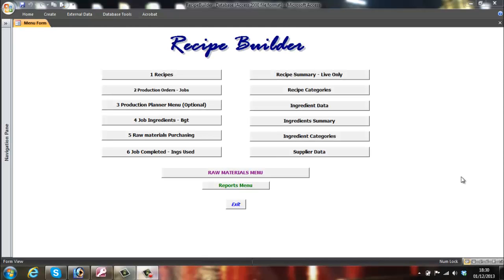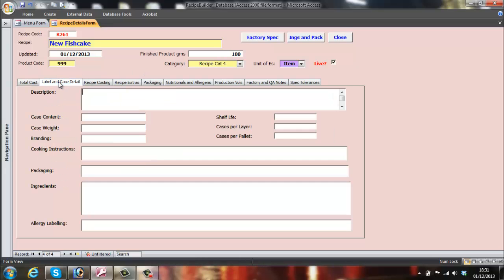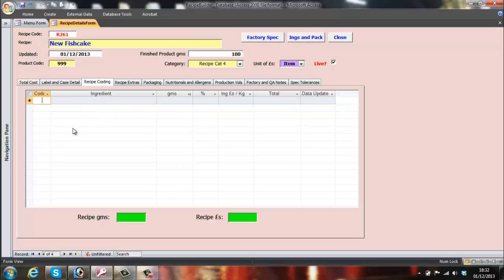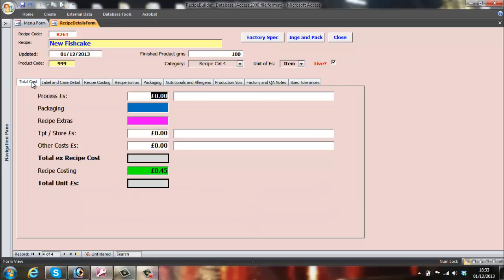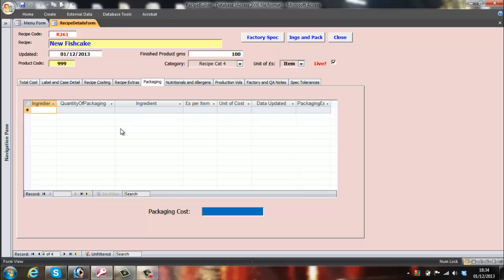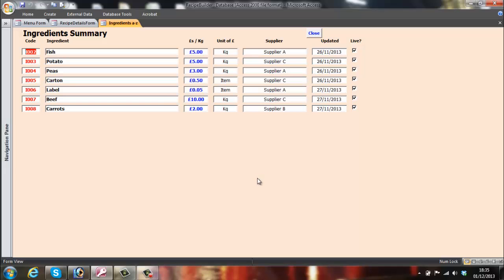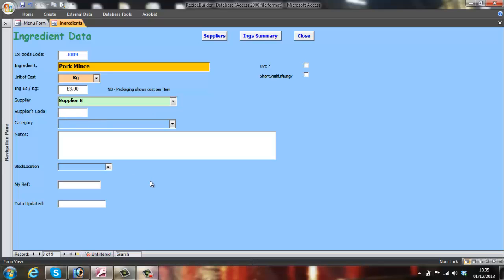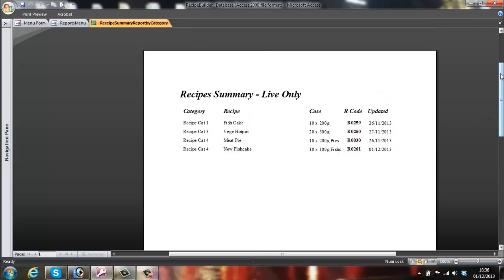Recipe Builder- Video 1: Create A Recipe